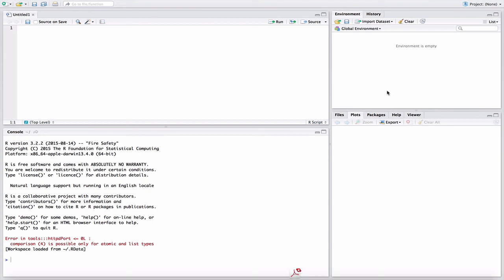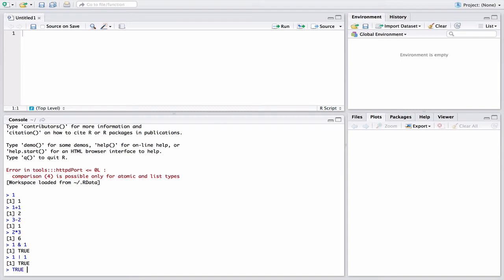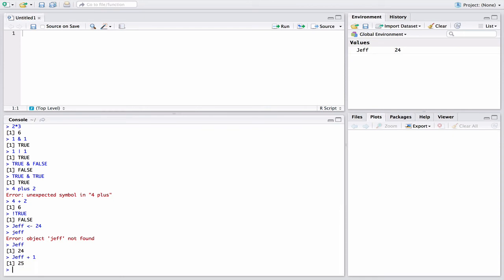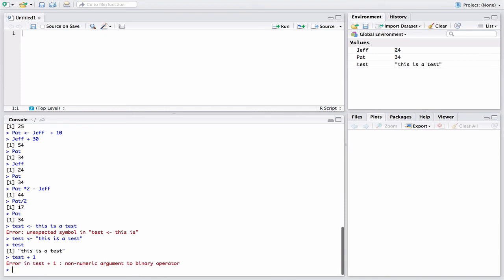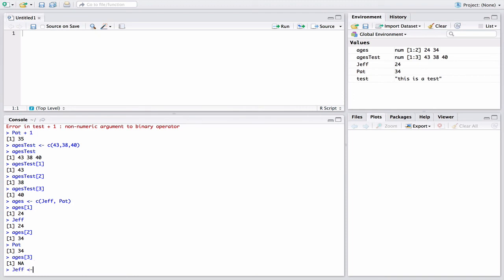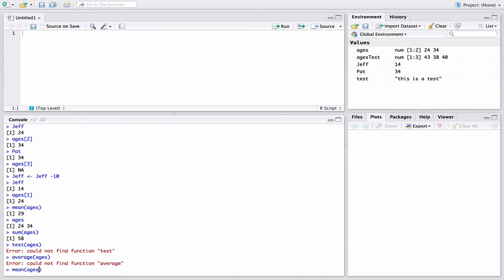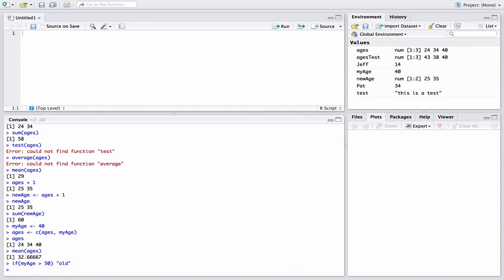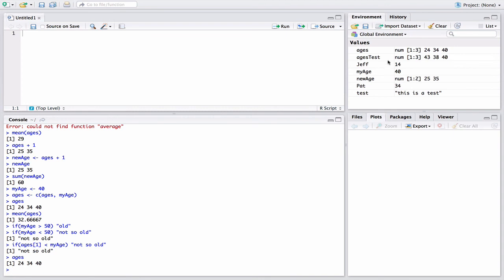Intro to R Code - Chapter 3